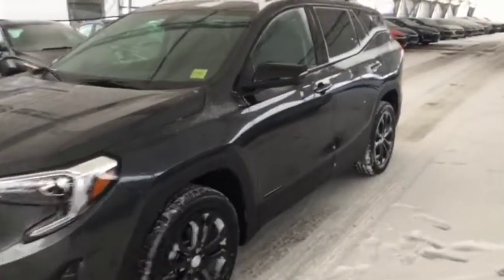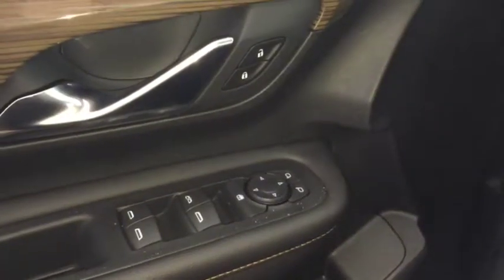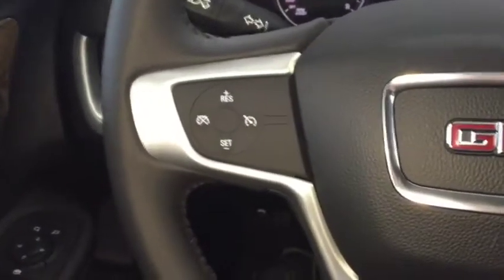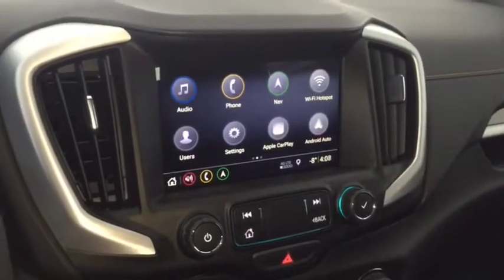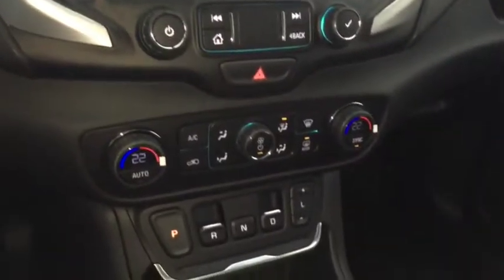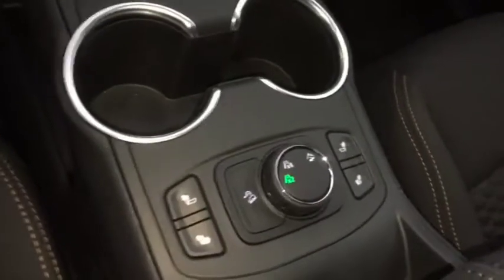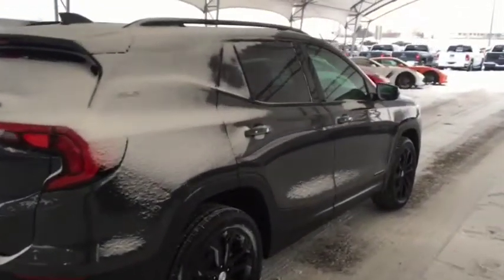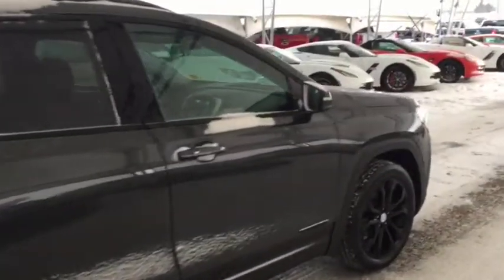2019 GMC Terrain SLE AWD, TURBO, DRIVER ALERT PKG, NAV, HTD SEATS